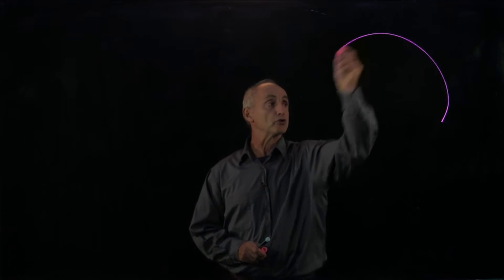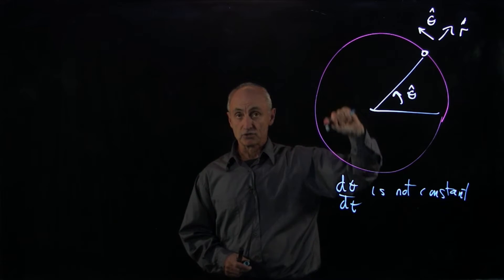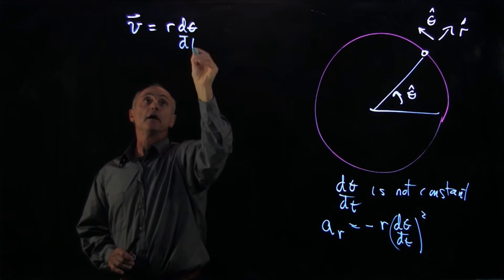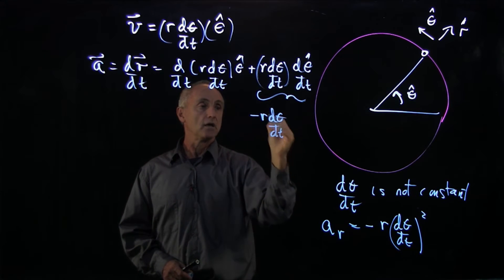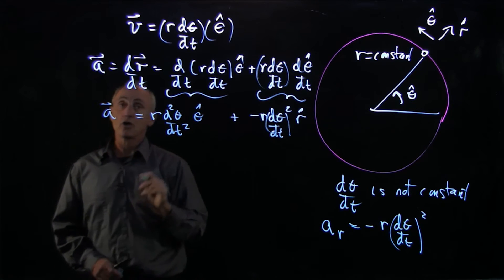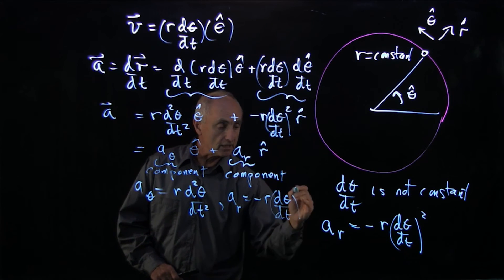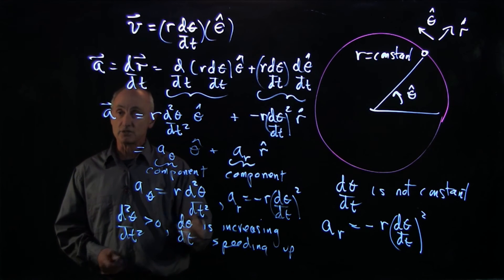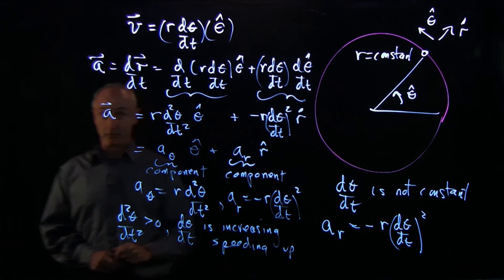10.1 Circular Motion - Acceleration